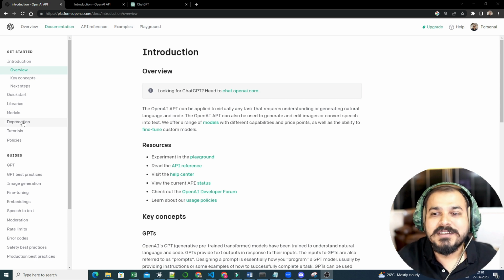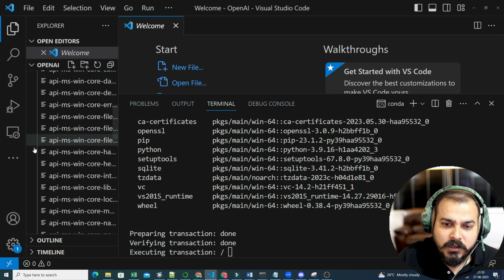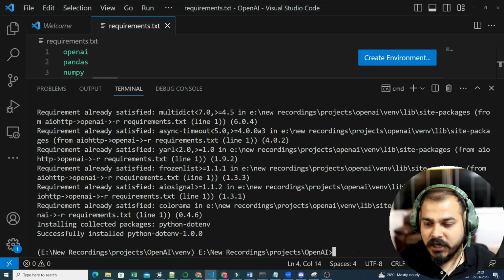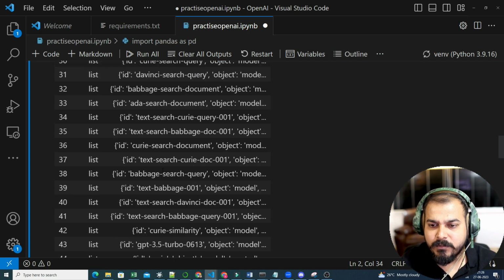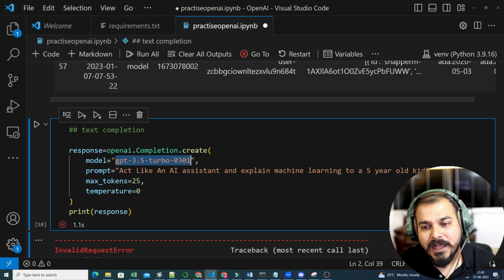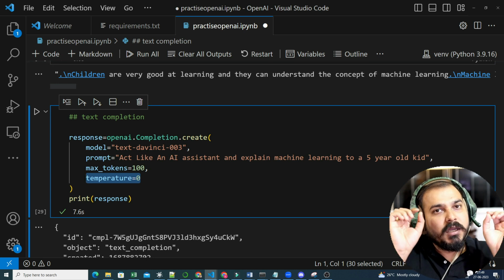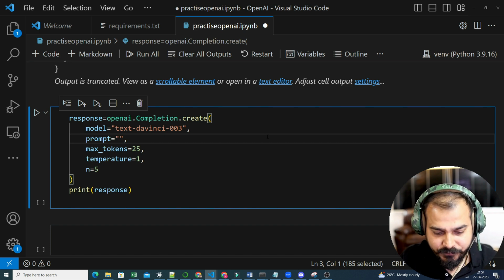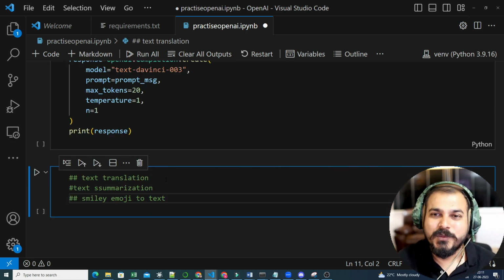Open AI API With Python Tutorials By Krish Naik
Dive into the world of OpenAI API with Python as renowned data scientist and educator, Krish Naik, guides you through comprehensive tutorials in this engaging video series. Whether you're a beginner or an experienced programmer, this is your opportunity to unlock the full potential of OpenAI's powerful language models.